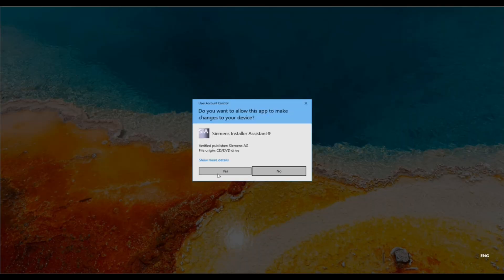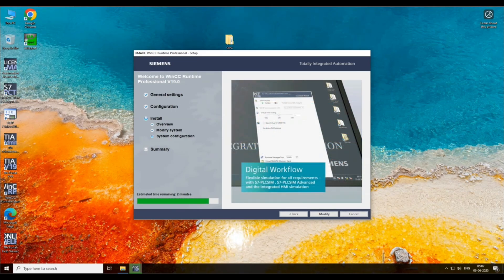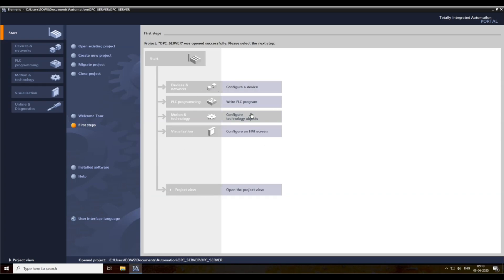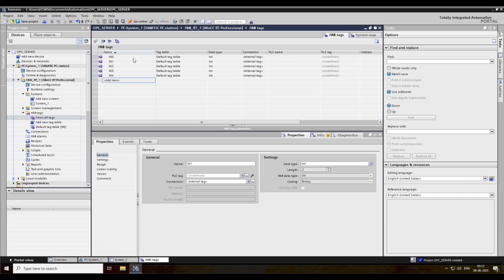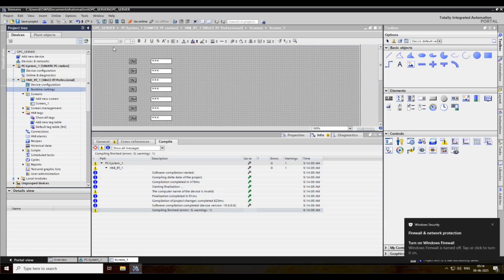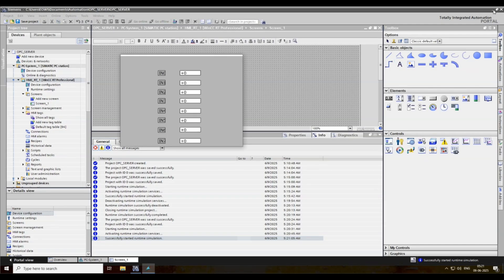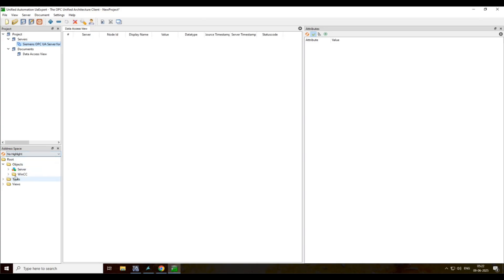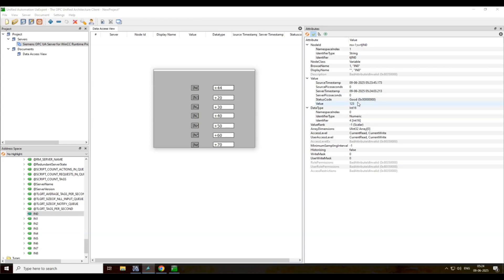WinCC OPC Server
In this Video we are Configuring Wincc Professional as OPC UA Server.